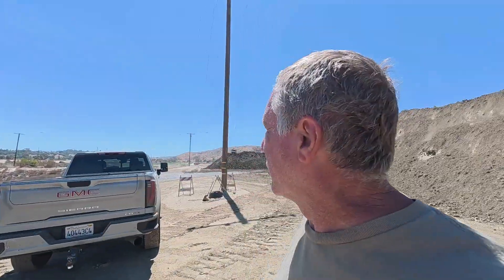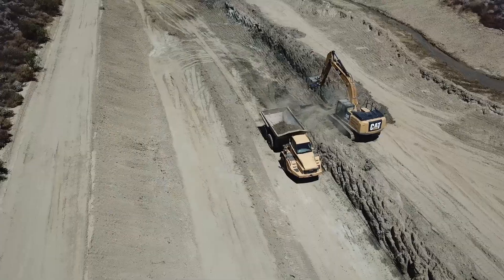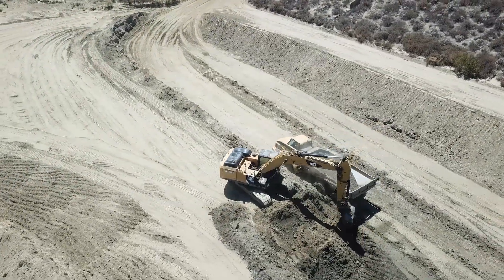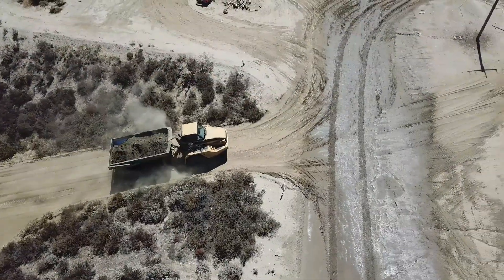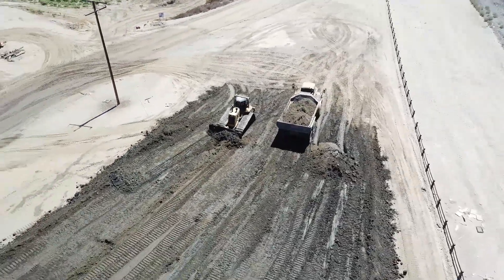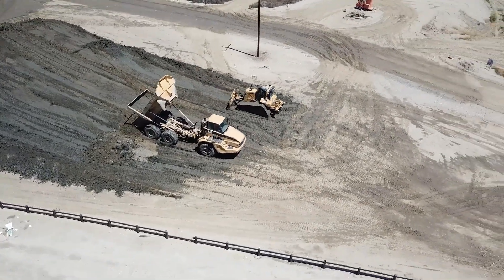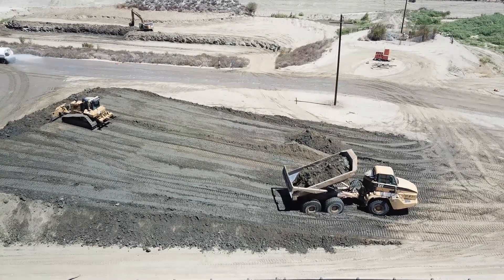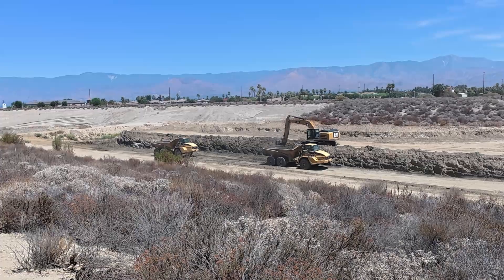Cat 735 Hydraulic Problem, Bed Lifts Very Slow... Can We Fix it?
We were called to go out and fix this Cat 735 (AWR serial number range)

I thought it was down but they were still running it and we didn't have enough time to troubleshoot it.

later the same day the owner called and said it quit working completely.

I had a suspicion it was the main pressure relief as they had just changed the hydraulic filters, and on these trucks that can lead to debris getting into the system and that almost always ends up in the main pressure relief valve.
We didn't have enough time with it to clean the relief valve so we decided to come back on Friday so that we had time to properly go through the hyd system. but after it quit altogether we were able to come out the next day and find the problem. Yes, the main pressure relief was full of trash from the filter change.